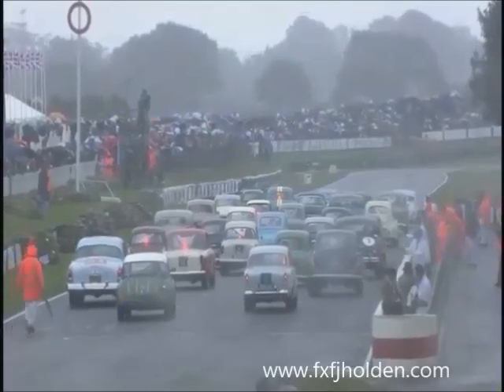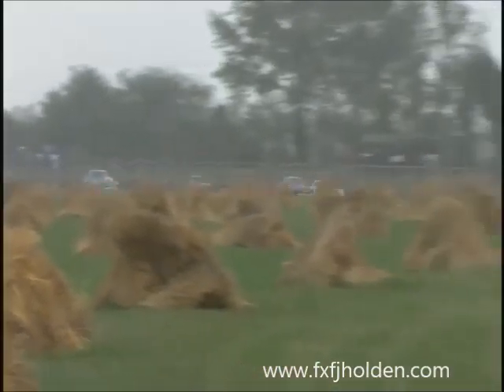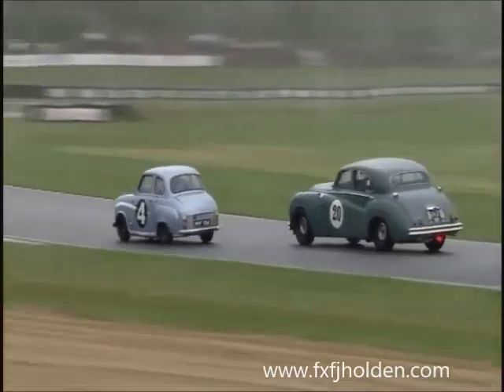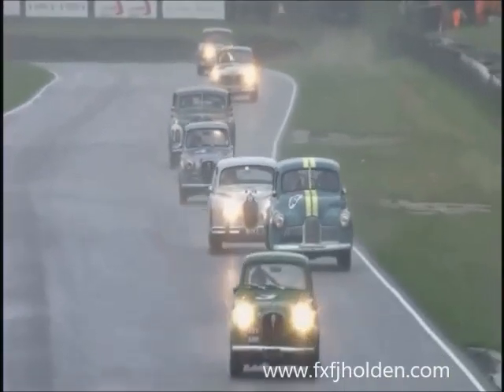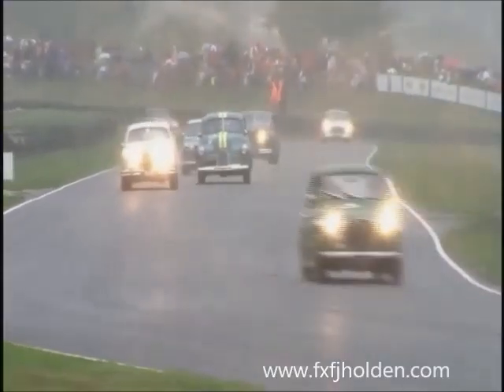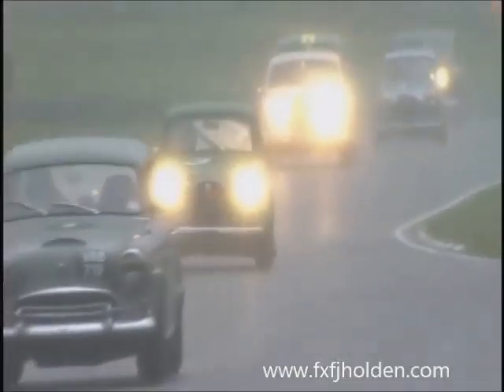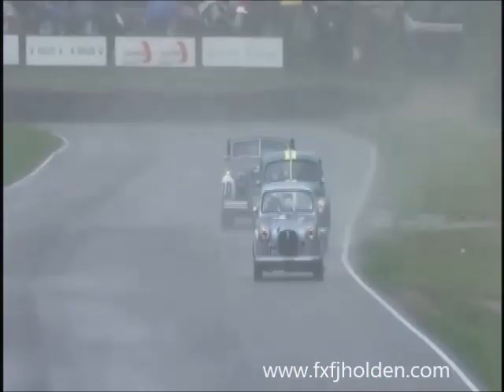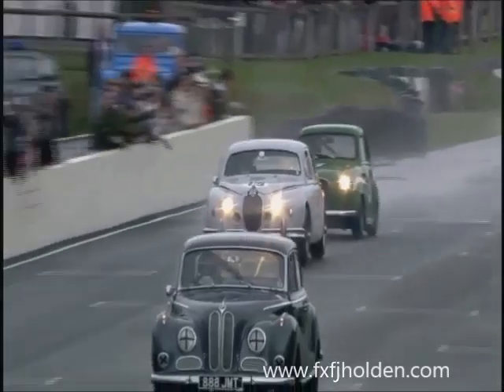Brock - Goodwood - 48-215 Holden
Australian Car Racing Legend Peter Brock racing a 48-215 at Goodwood. This was Brock's last time racing a Holden. He was fatally killed a week later in the Perth Hills doing what he loved motor racing.